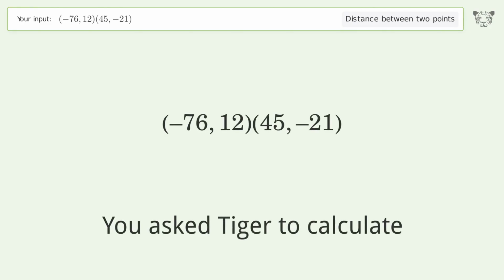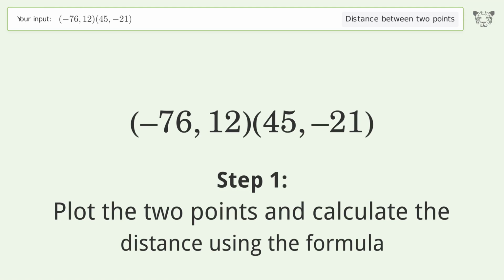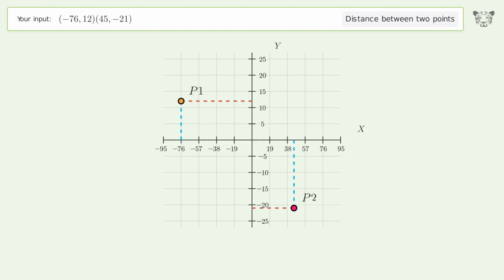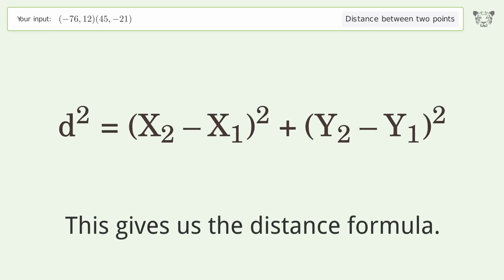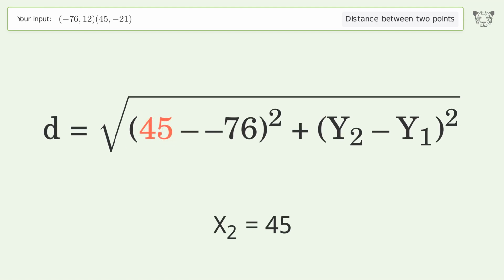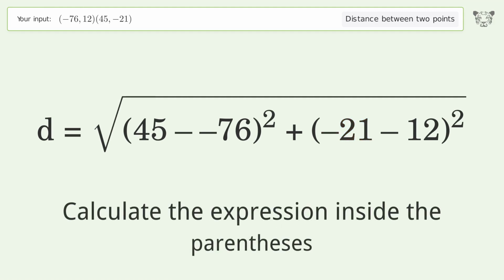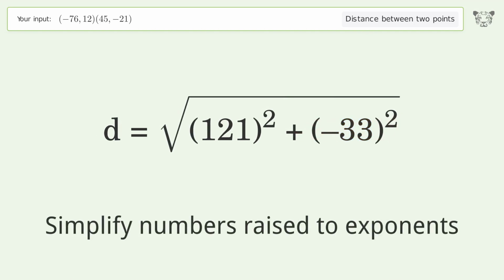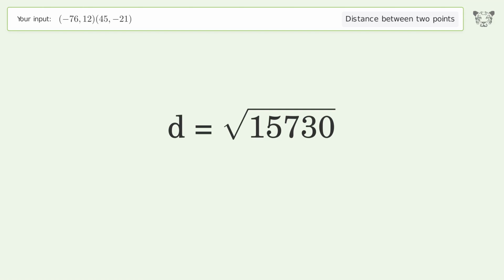Find the distance between two points p1 (-76,12) and p2 (45,-21): Step-by-Step Video Solution